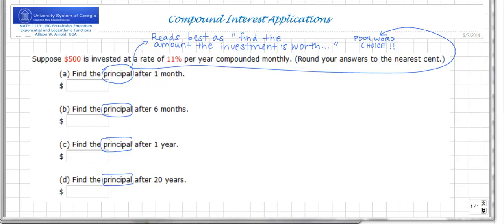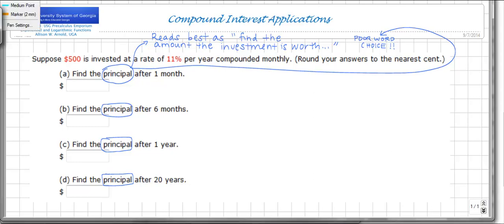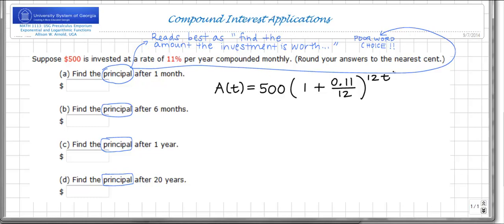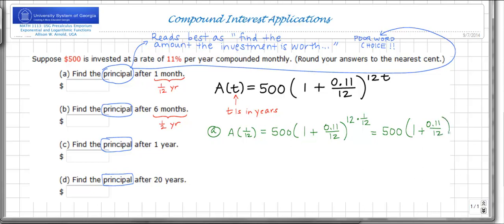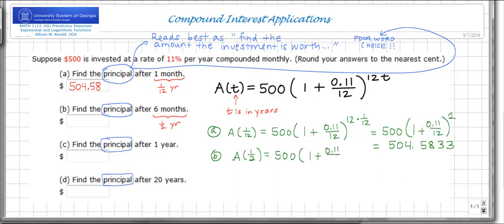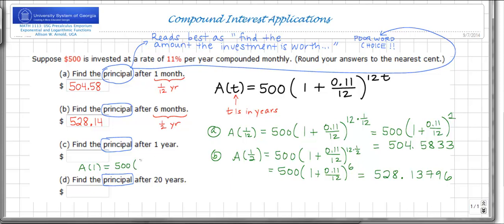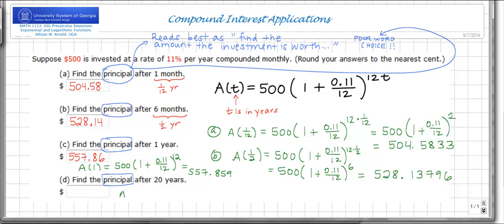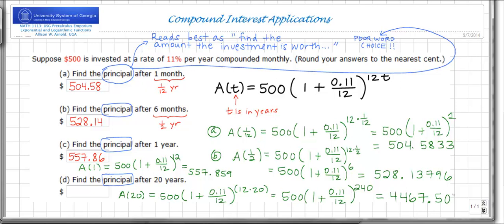4.2_4.3 5. Compound Interest Example